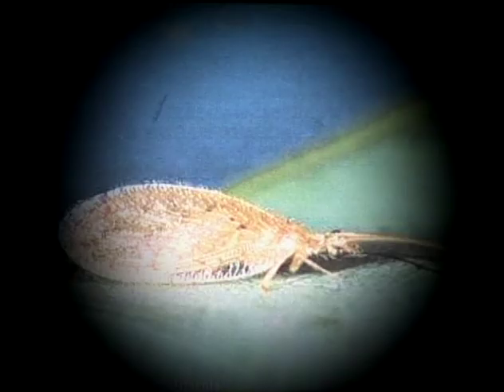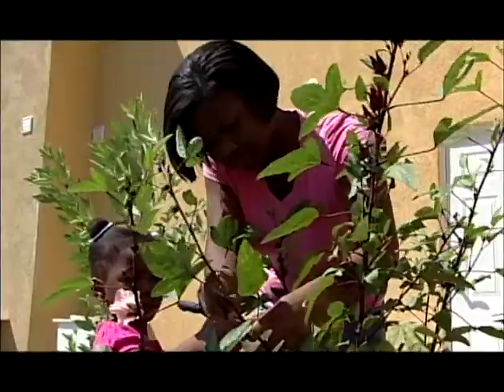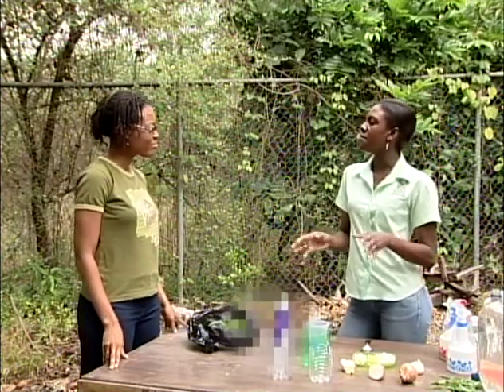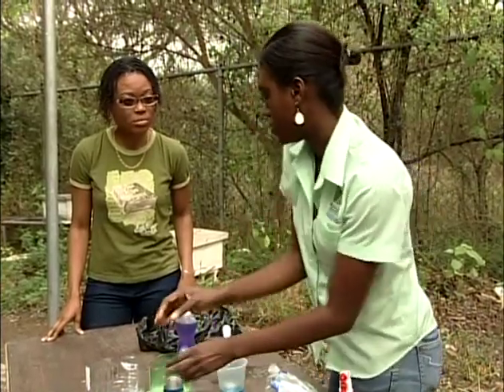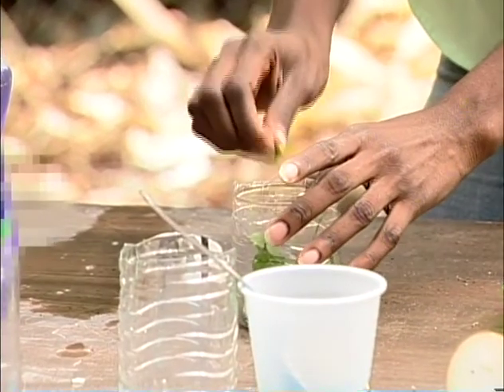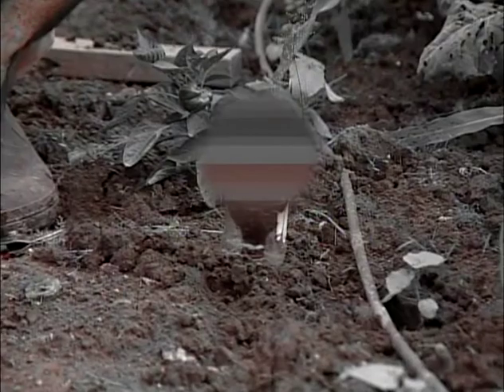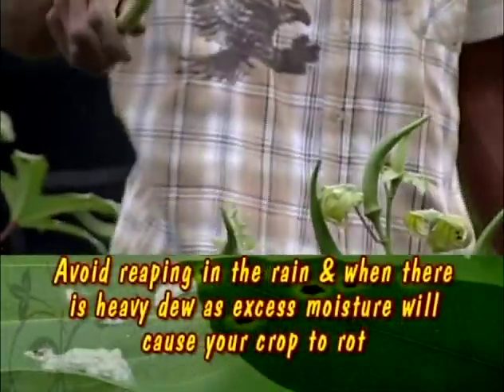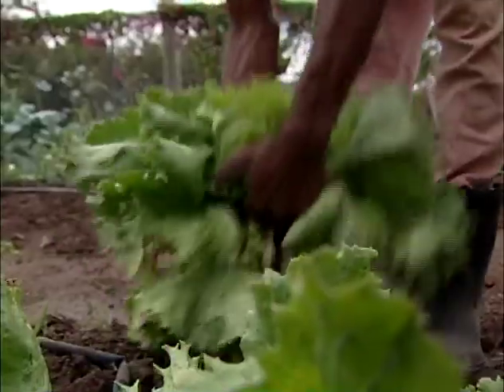Backyard living - being pestwise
One of the biggest challenges home gardeners face is controlling pesky pests. Watch to learn about pest management in your backyard garden.